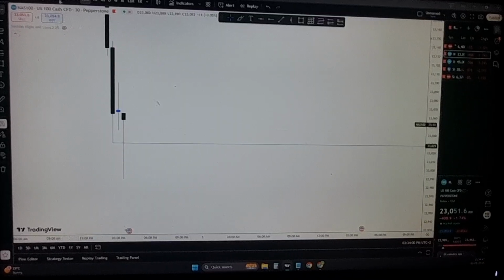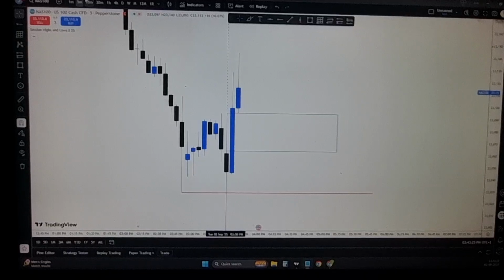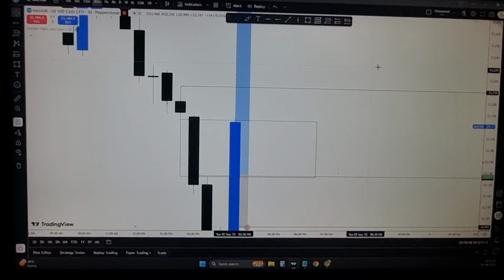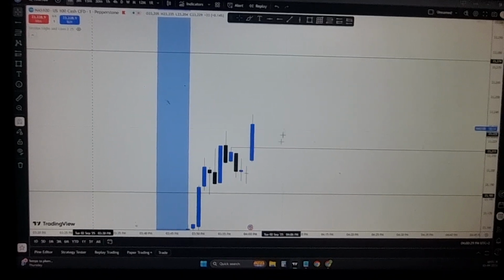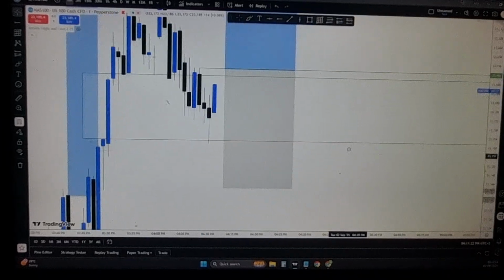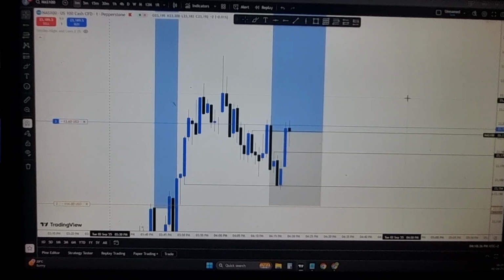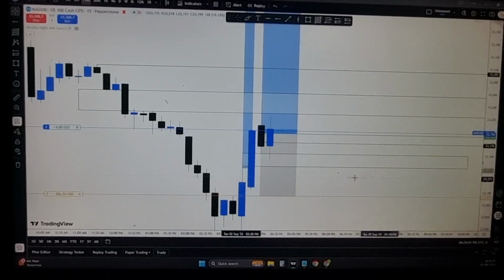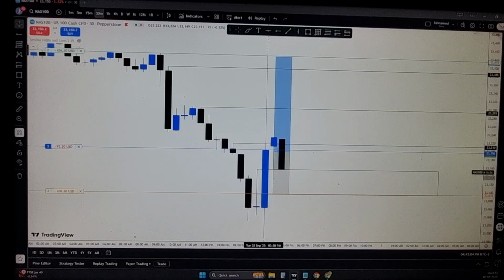Live Day Trading NQ- 02 September 2025